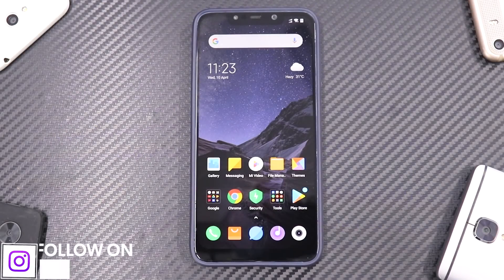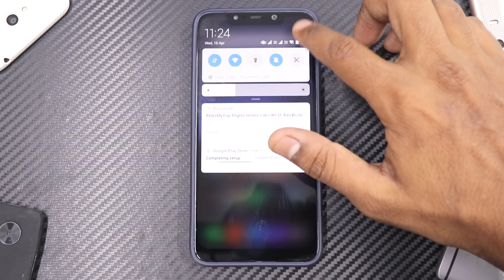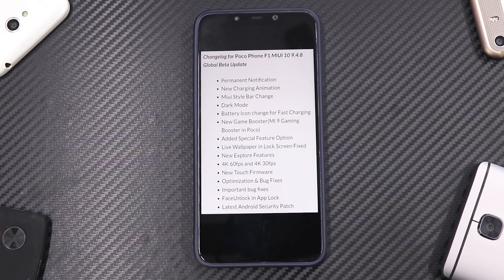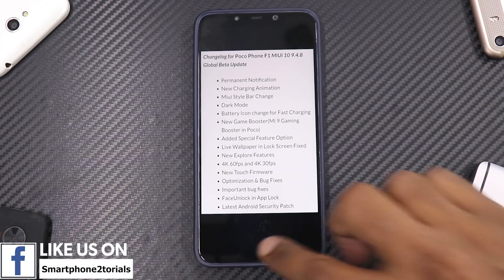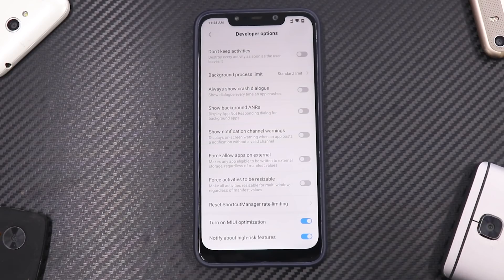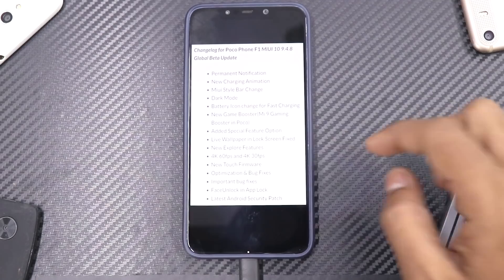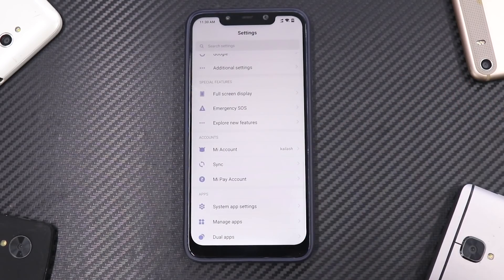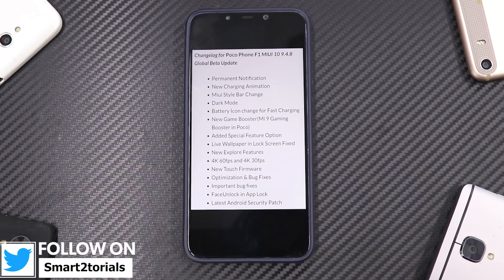Poco F1 MIUI 10 9.4.8 | New Charging Animation | New Dark Mode | Everything You Need To Know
MIUI 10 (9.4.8) is loaded with fixes and features. Here's everything you need to know about this update.

1 lucky winner gets a Zenfone Max M2
To be eligible :
Once we touch 10000 subscribers the phone will be ordered and you will see videos on that phone on our channel
In the 10th video for the Zenfone Max M2 the winner will be announced
It will be a brand new phone and will only be used in the studio for making videos.
The winner gets to choose which custom rom they want.